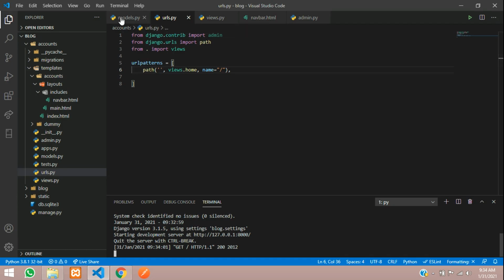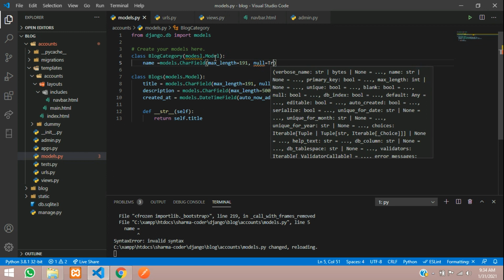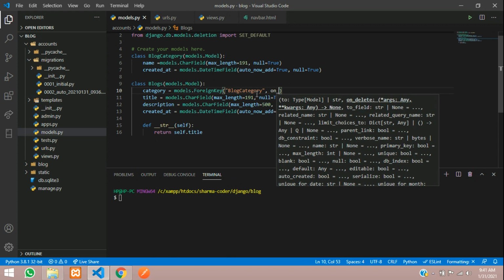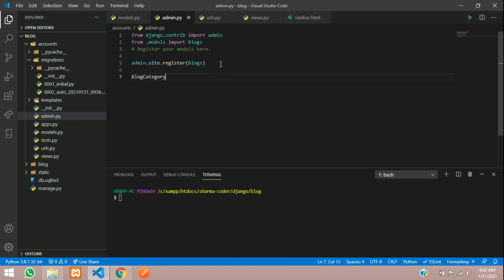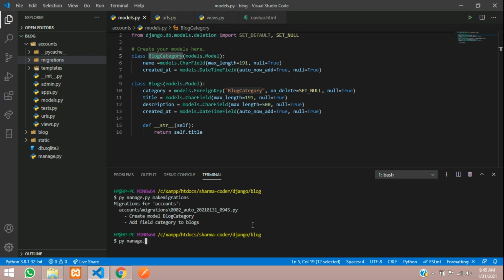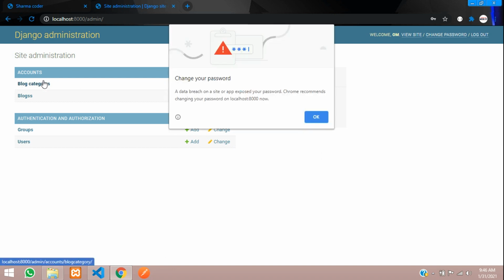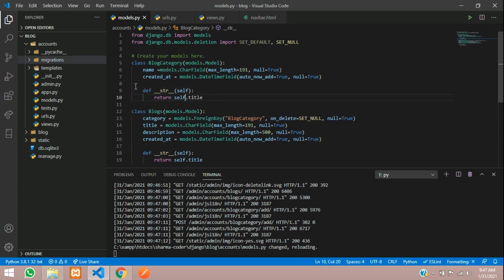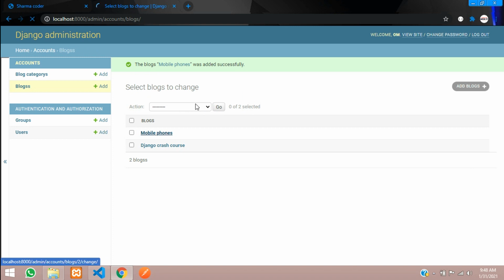Part 6: Django Crash Course | Database Relationships | One To Many | Django framework (3.x) 2021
In this video, you will learn how to make relationship between 2 tables (foreign key). You also learn how to set foreign key in the model (table).